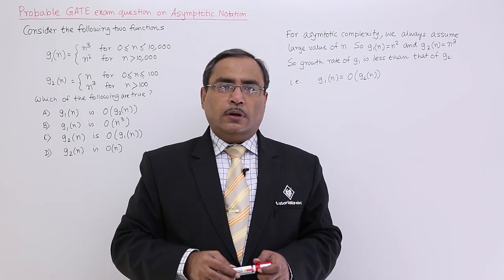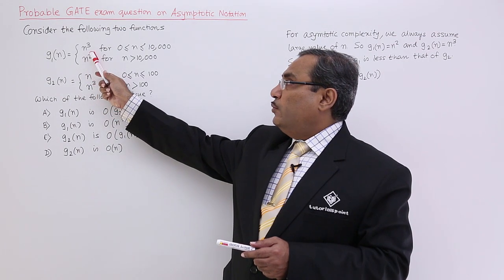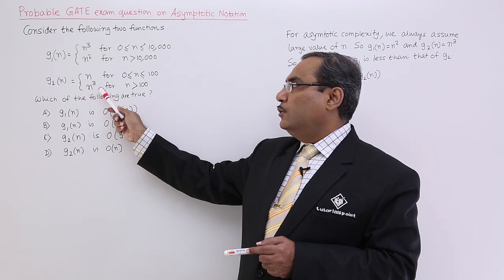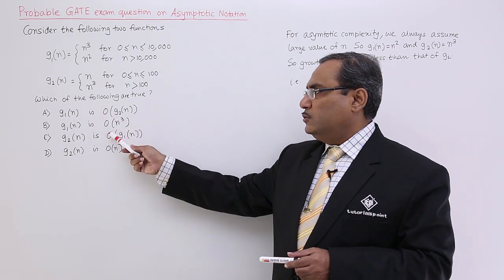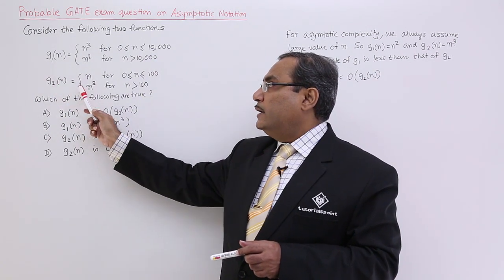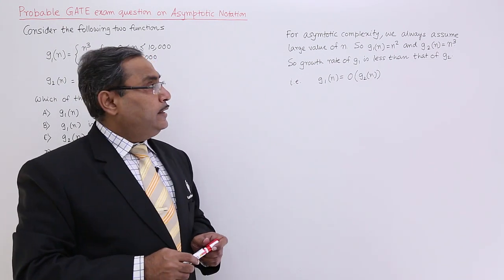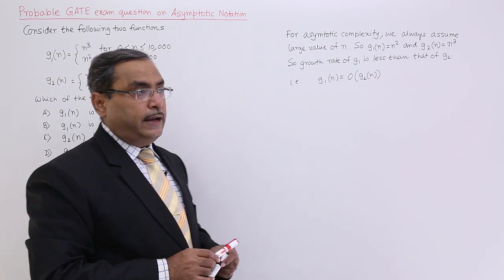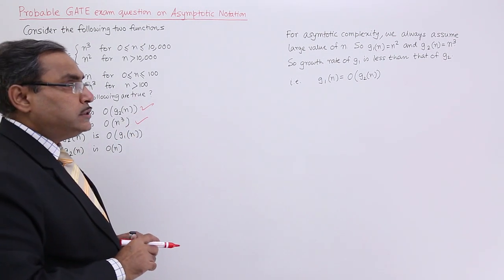Asymptotic Notations GATE Exercise 1